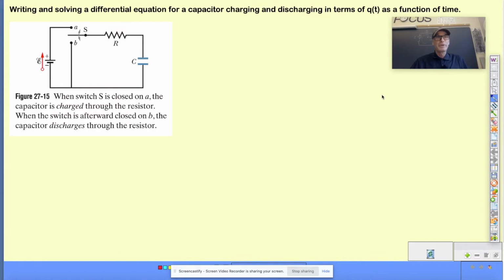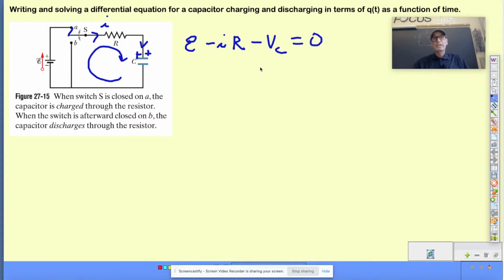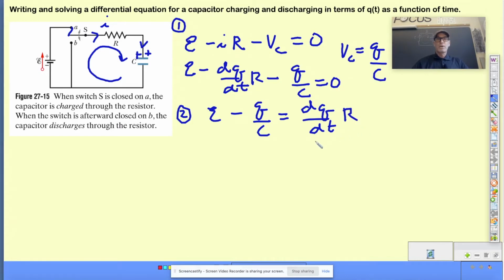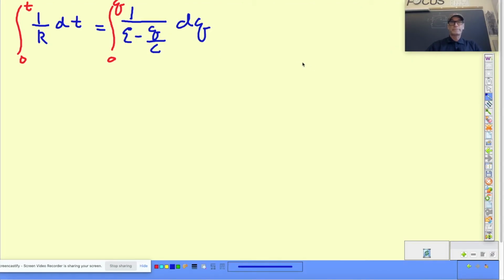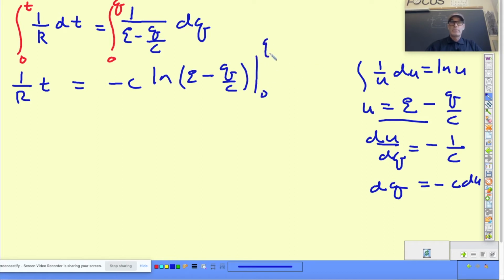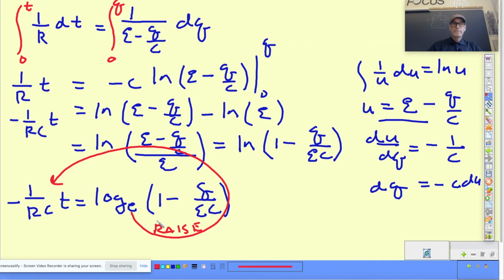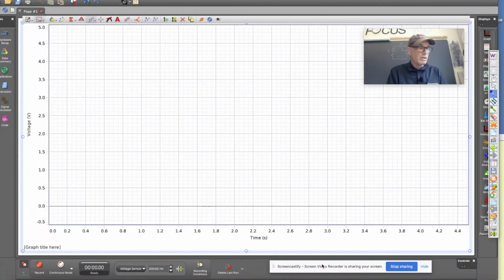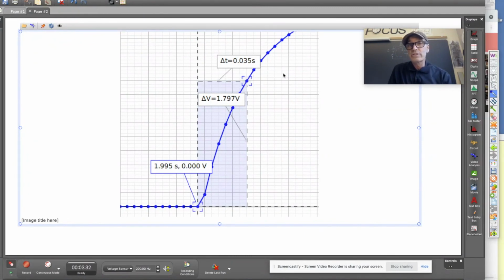RC Circuit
Setting up and solving a differential equation that relates the charge accumulating on a capacitor as a function of time.